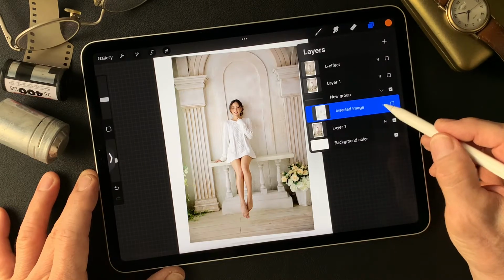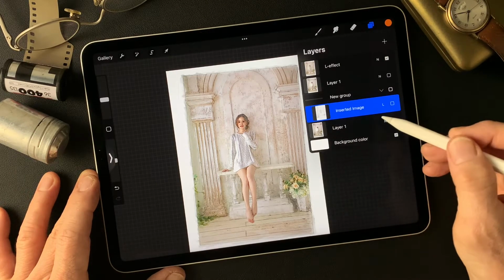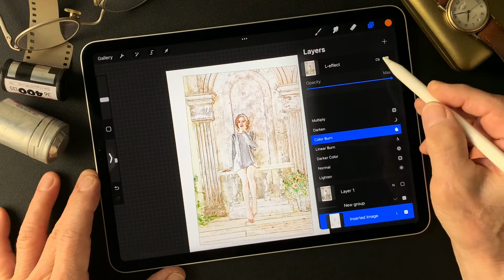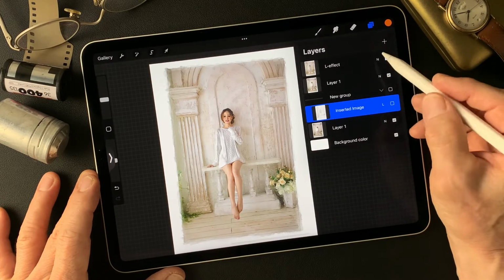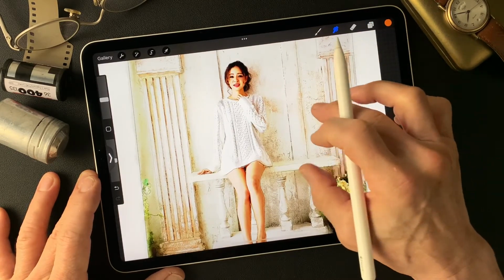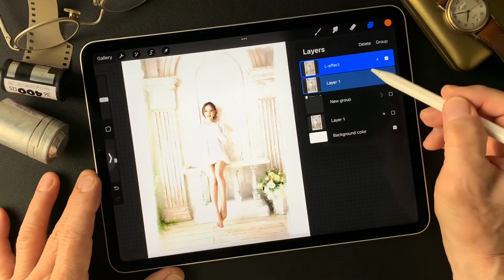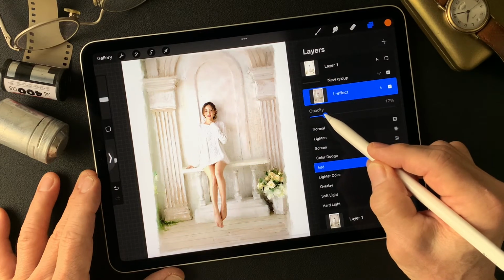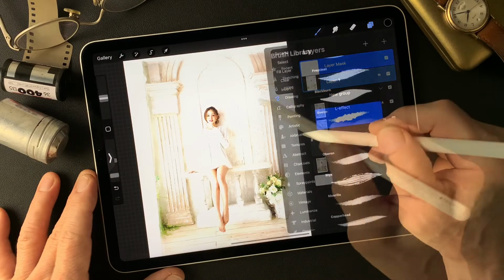Procreate Tutorial, to make an illustrated image photograph by Toshi Yagi from Okinawa Japan.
I try to make an illustrated image this time. This tutorial shows how I use blend mode to get effective image. You will find different variations of interesting blend mode to create images.  I hope this movie gives some kind of idea for photographers who want to make an illustrated image from photographs. Enjoy trial, try and error!! That is first step to do anyway!  Especially about mask and smudge tool, try to use different. Thank you so much.  (^ ^)V